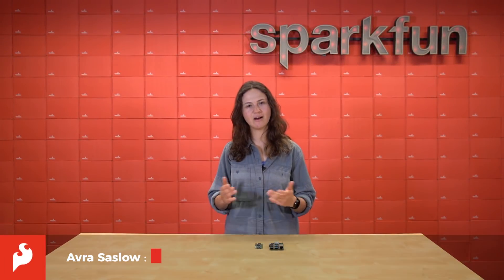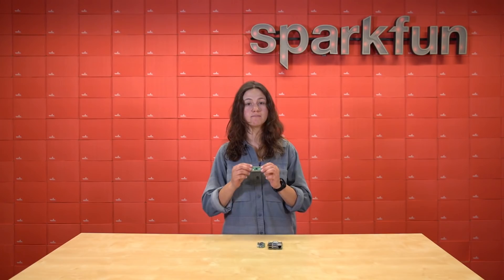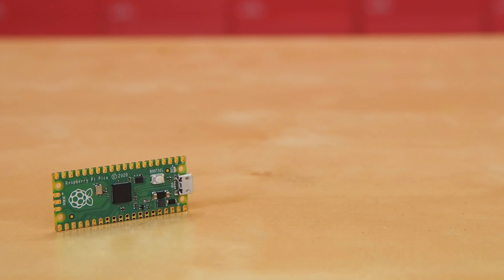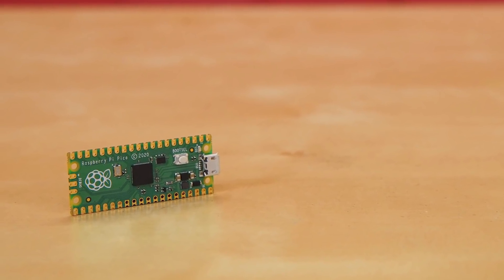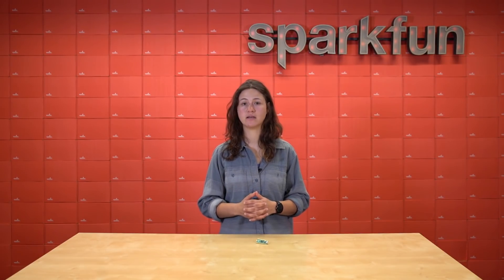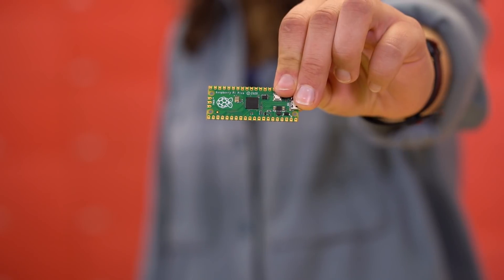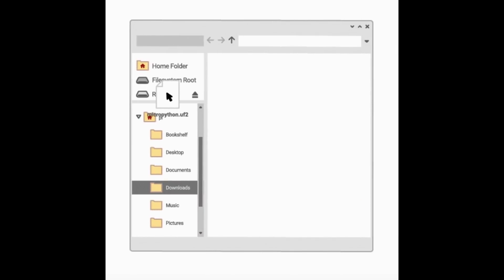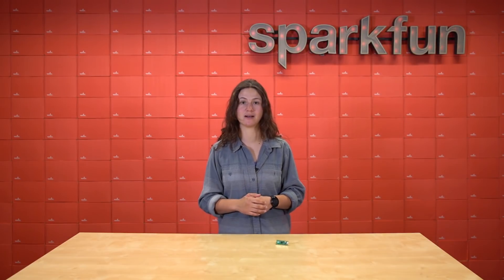Product Showcase: Raspberry Pi Pico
The Raspberry Pi Pico is a low-cost, high-performance microcontroller board with flexible digital interfaces. It feature the RP2040 which marks Raspberry Pi's first microcontroller designed in-house. Pico provides minimal (yet flexible) external circuitry to support the RP2040 chip (Flash, crystal, power supplies and decoupling and USB connector). The majority of the RP2040 microcontroller pins are brought to the user IO pins on the left and right edge of the board. Four RP2040 IO are used for internal functions - driving an LED, on-board Switched Mode Power Supply (SMPS) power control and sensing the system voltages.